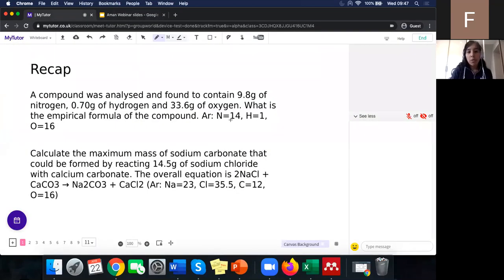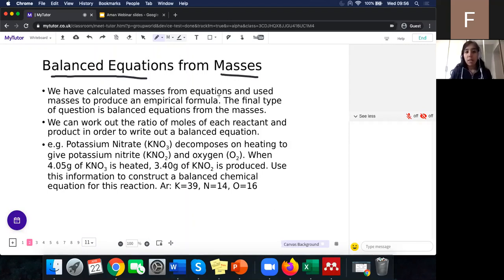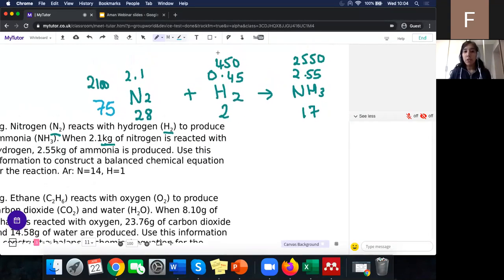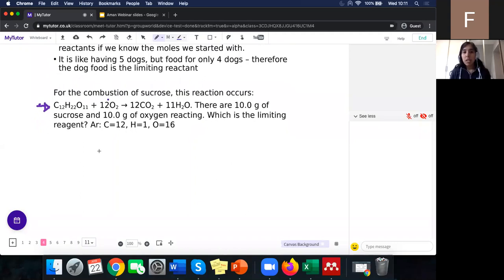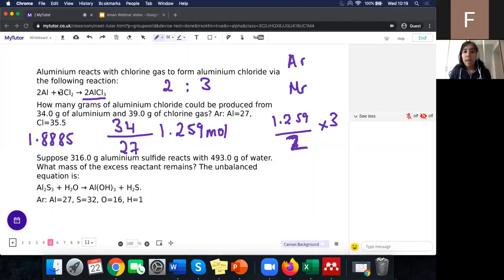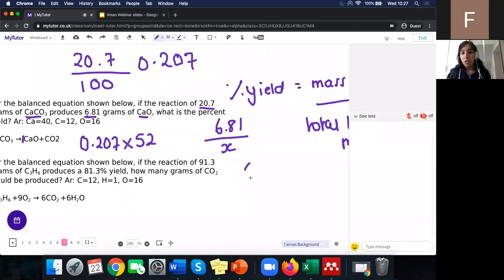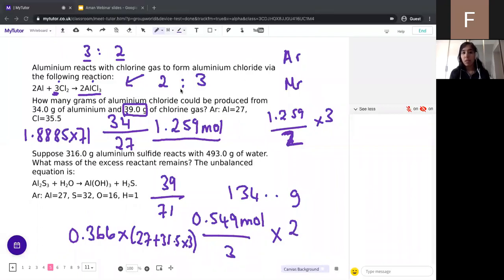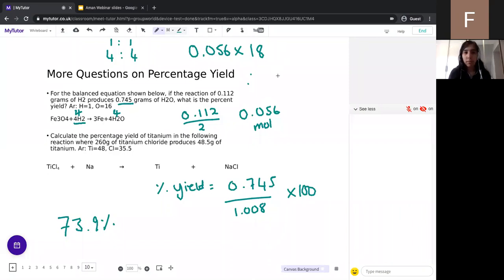Limiting reactants and percentage yield - live group tutorial - GCSE Chemistry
Join Chemistry tutor Aman for this live group tutorial on the GCSE topic limiting reactants and percentage yield.

This tutorial is designed to expand your topic knowledge and teach you how to answer a range of GCSE exam questions.